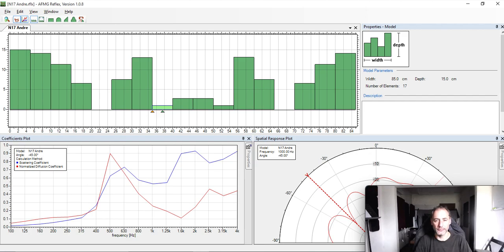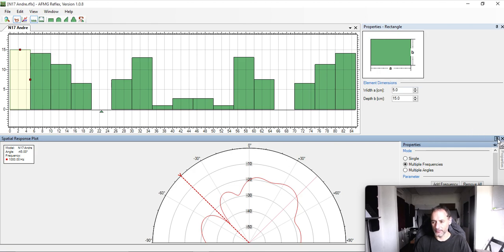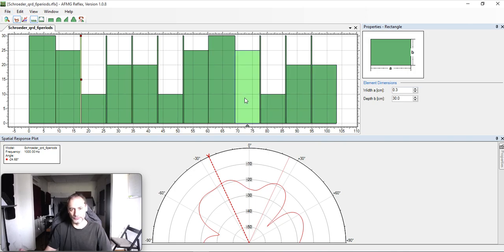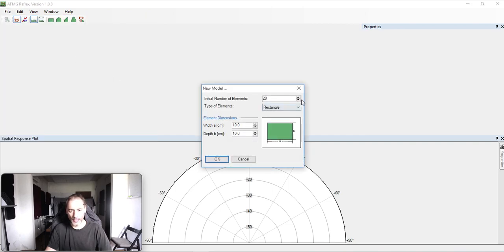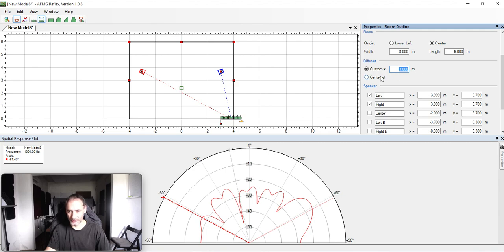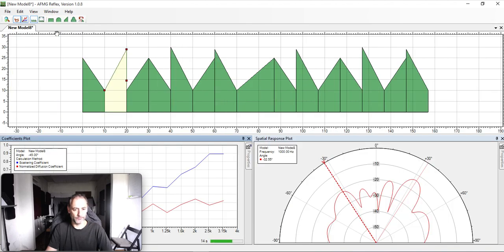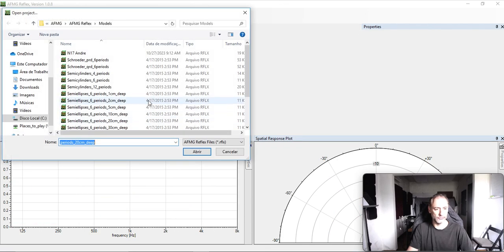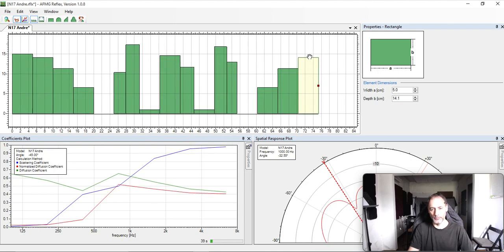Modelling Acoustic Diffusers: using AMFG Reflex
In today's video, we're diving deep into the subject of acoustical diffusers and how they can dramatically improve your audio experience while adding a touch of elegance to your space.

Acoustical diffusers are a crucial component of any well-designed sound environment, whether it's a home theater, recording studio, or a concert hall. They play a vital role in managing sound reflections, distributing it evenly, and reducing unwanted echoes. However, diffusers aren't just functional – they can also be a stylish addition to your room's decor.

In this video, we'll cover the following topics:

Using AFMG Reflex to predict diffusers
Limitations of the software
Using different elements in diffusers
Scattering, diffusion coefficients

If you're passionate about sound quality, design, or both, this video is for you. Let's get started on the journey to unlock the power of acoustical diffusers!